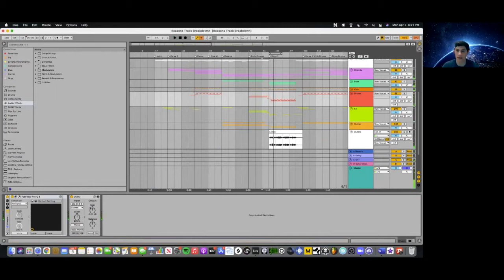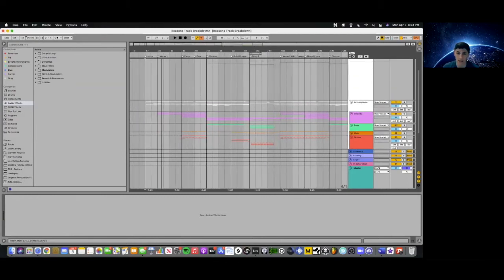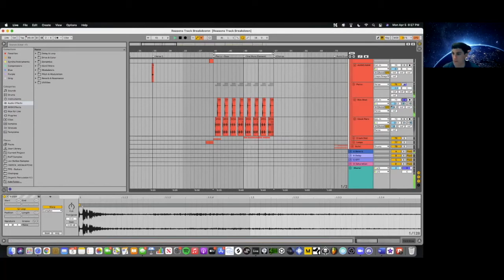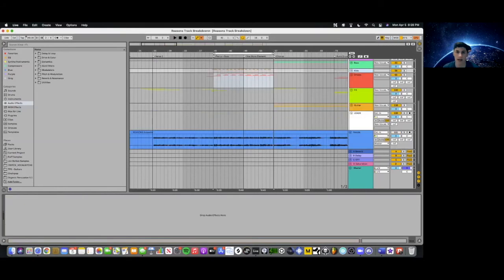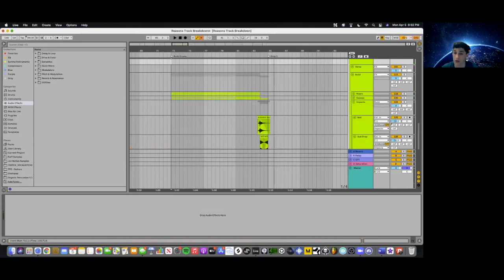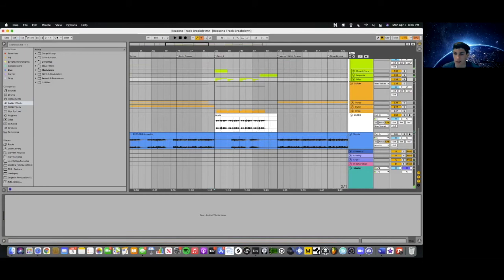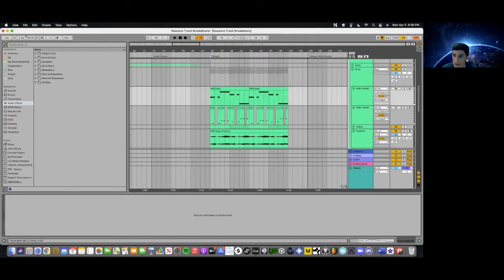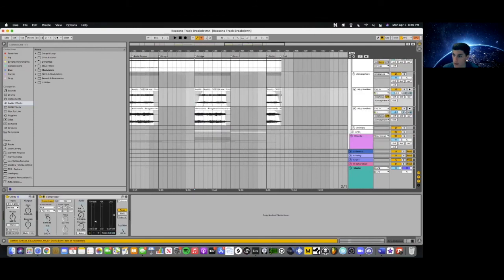How I Made My Song "Reasons" - ABLETON PROJECT FILE BREAKDOWN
Diving into the Ableton project file for my song "Reasons" with Robbie Rosen & Mercedes to go over how the track was made, sharing some tips and tricks along the way!